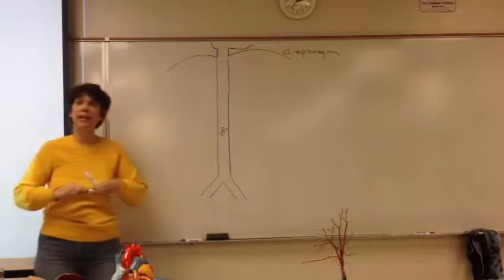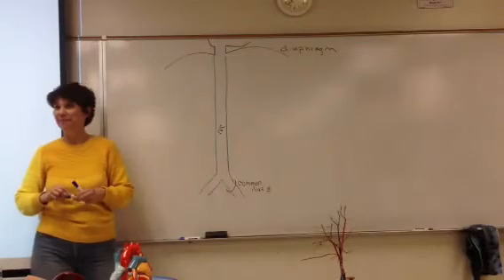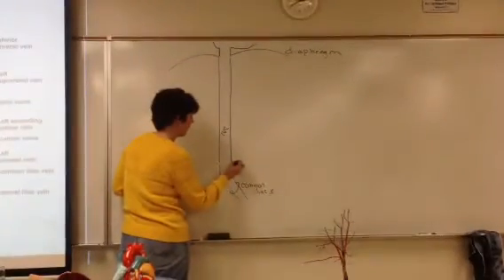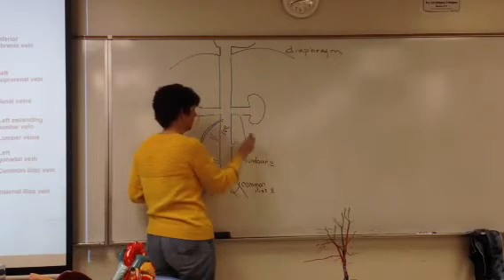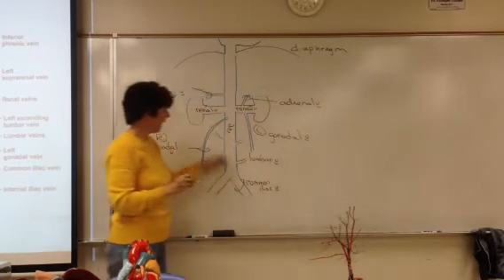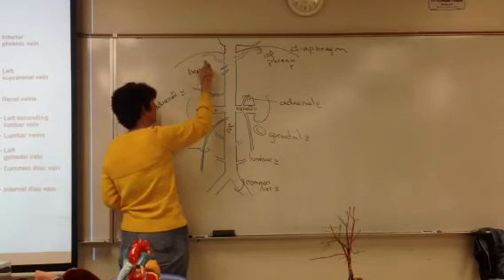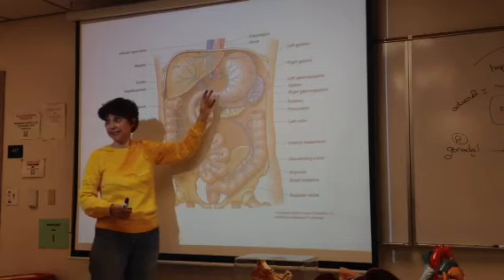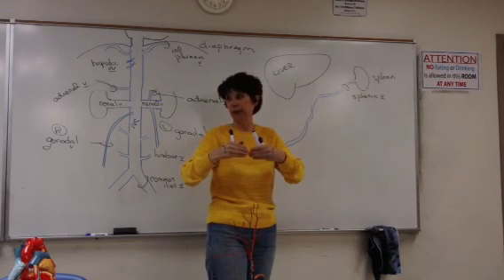Woolsey Bio431 Spring13 3.5.13 Lecture Part 4